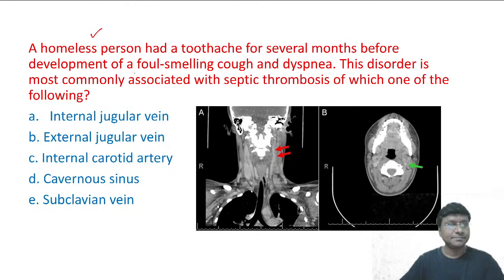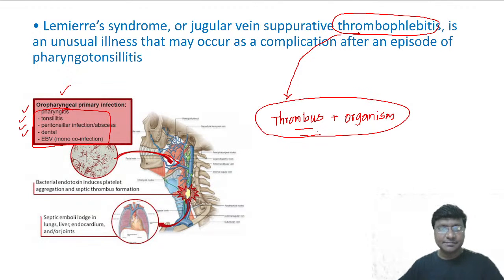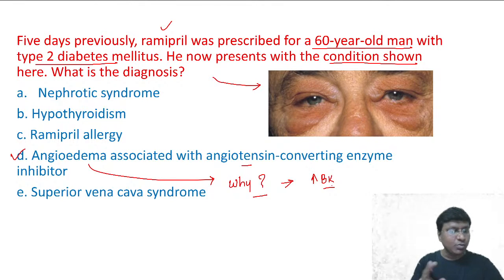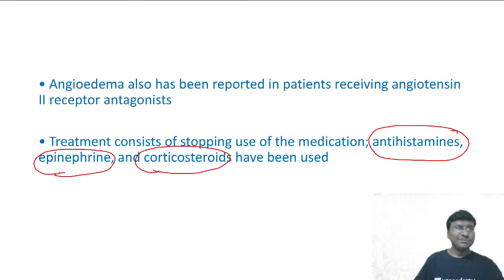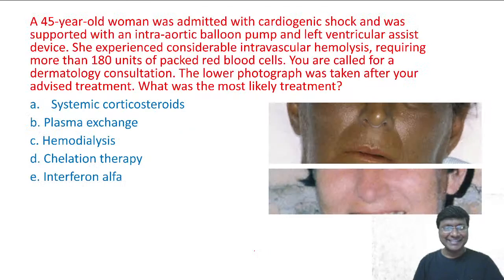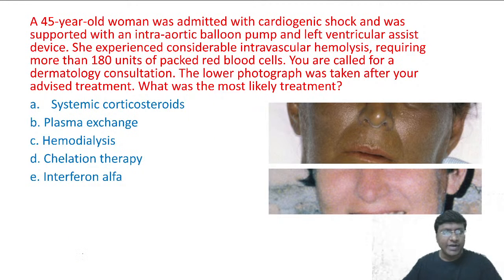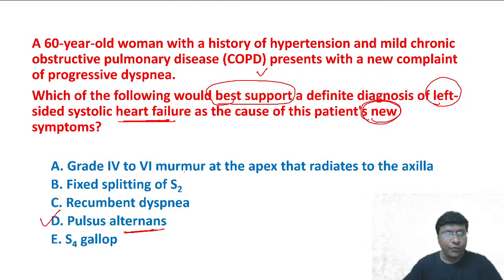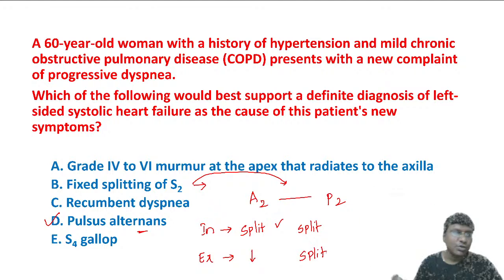FMGE / INI CET | New pattern Questions - 1 | Dr. Rajesh Gubba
Dr. Rajesh is a renowned professor of Medicine across India with a teaching experience of more than 9 years. He has numerous degrees to his name including DNB Cardiology, MHSc in Diabetology and Fellowship in HIV Medicine (CMC Vellore). His teaching method includes discussing theory concepts in deep detail followed by high yield MCQ discussions.
In this session Dr.Rajesh will discuss important new pattern questions, this session will be helpful for the students who are preparing for the upcoming NEET PG, AIIMG PG, PGI, JIPMER & FMGE exam.

Attend the session LIVE and stay ahead with your FMGE, NEET PG & Other medical PG Exam preparations with Unacademy Live NEET PG. Learn LIVE from Dr. Rajesh Gubba and other Top Educators on Unacademy Subscription.

Subscription Benefits: -
1. Learn from your favourite educators and toppers
2. Dedicated DOUBT sessions
3. One Subscription, Unlimited Access
4. Real-time interaction with Teachers
5. You can ask doubts in the live class
6. Download the videos & watch offline